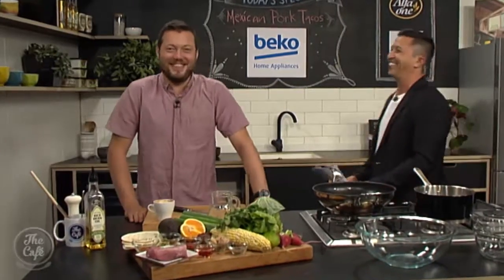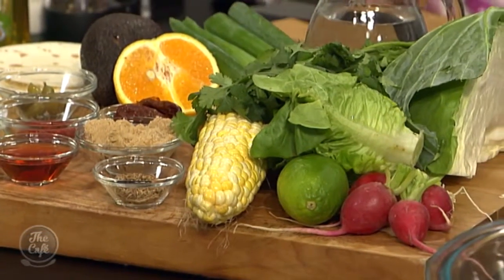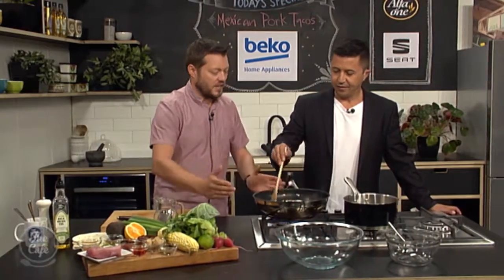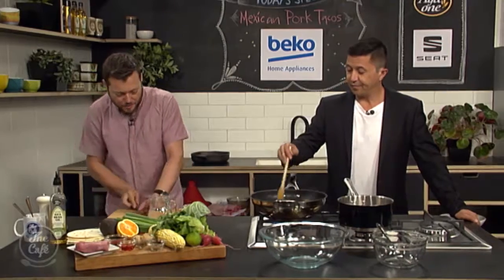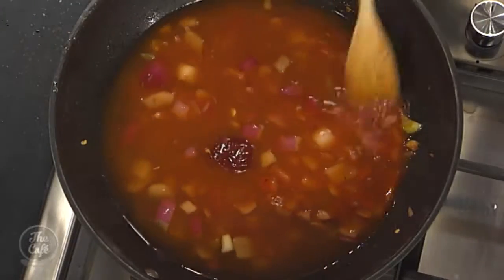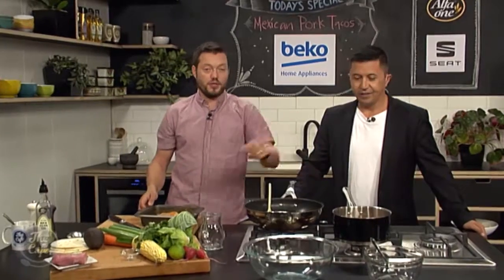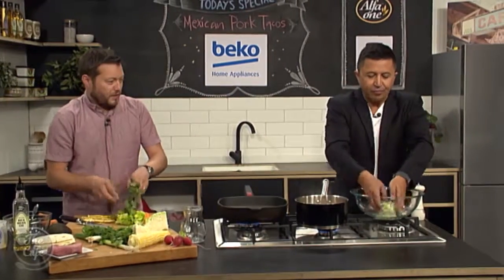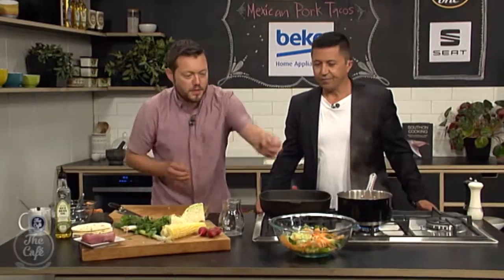Chef Mark's Mexican Pork Tacos!